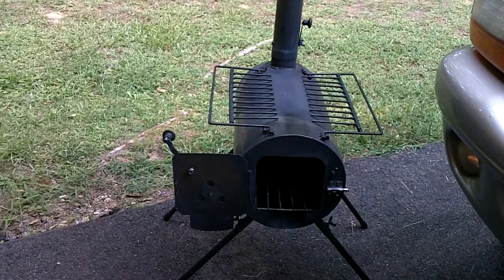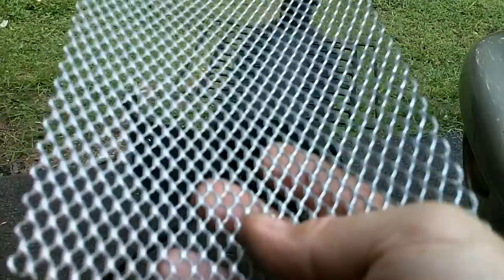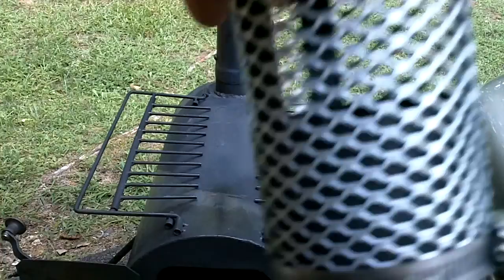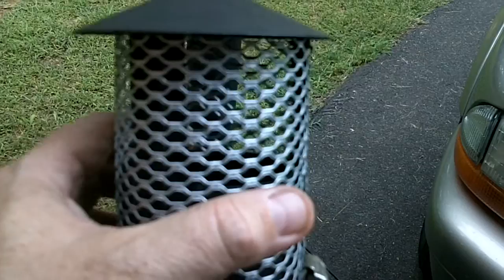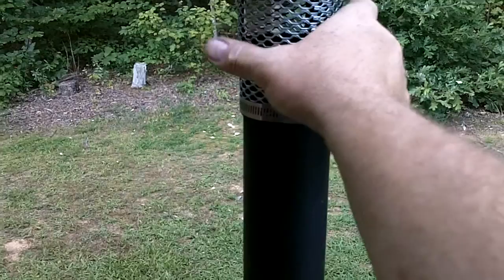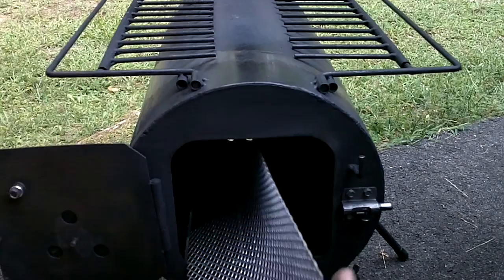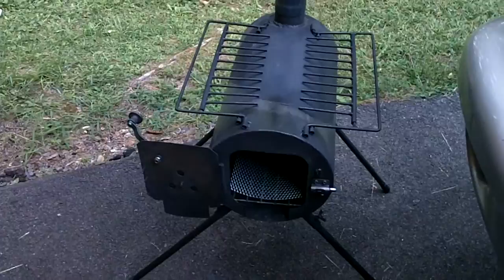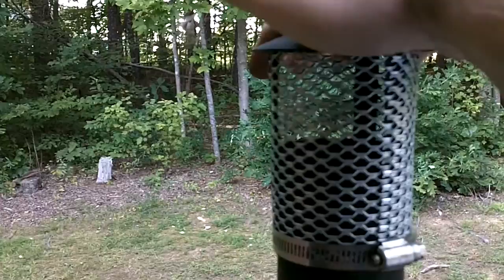TMS Military wood stove spark arrestor Modification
I show you the quick and cheap mod I did to improve the spark arrestor on my TMS military wood stove.